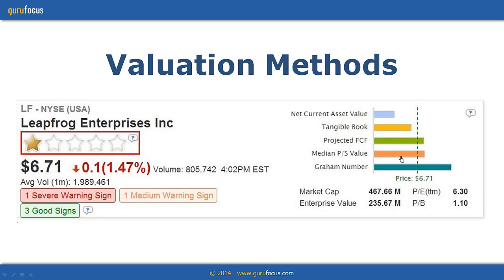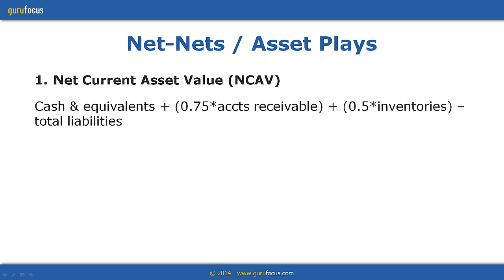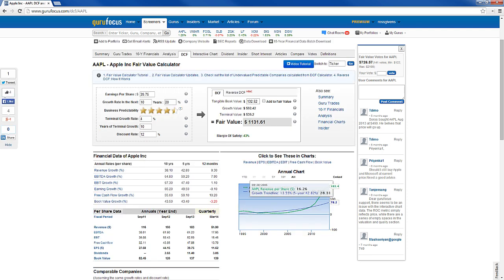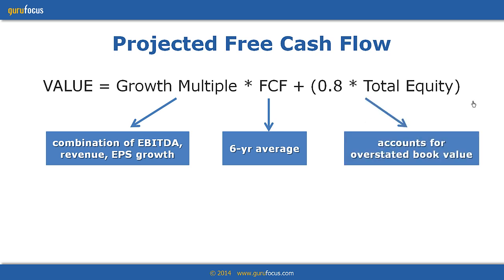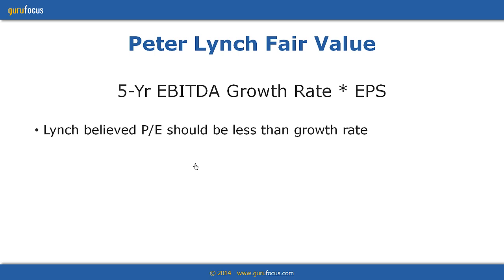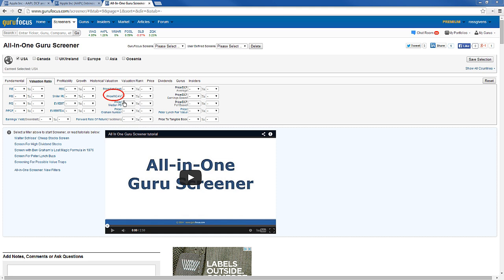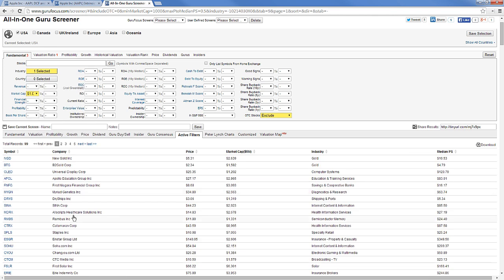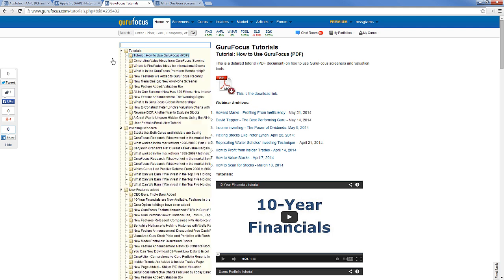How to Value Stocks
GuruFocus webinar replay from June 4, 2014